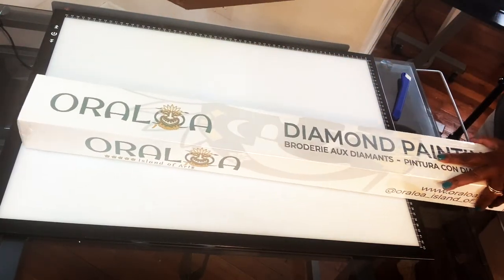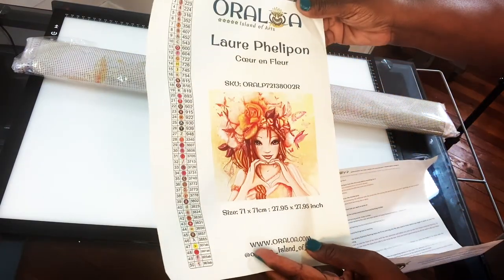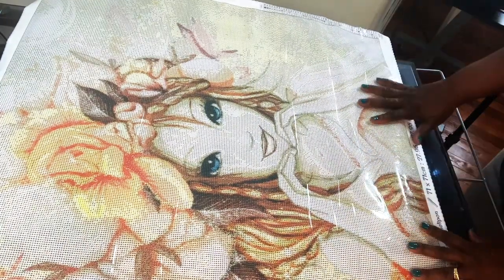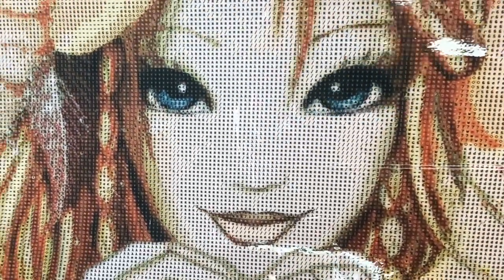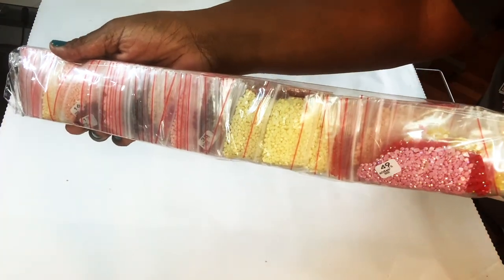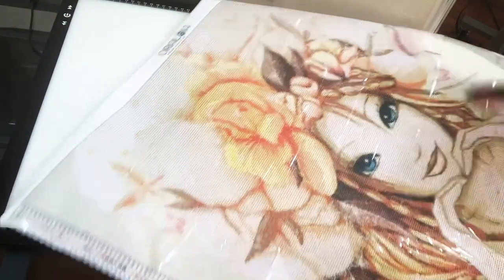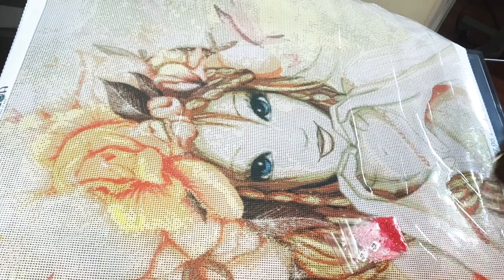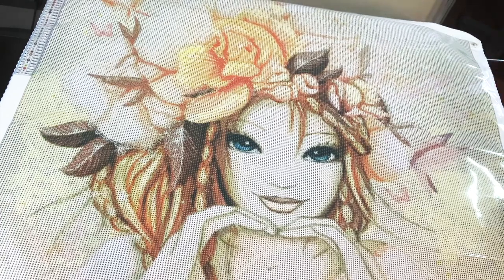HEART IN BLOOM UNBOXING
Hello everyone if you're new to my channel welcome and if you like what you see please hit the like button and subscribe, also don't forget to hit that notification bell.   And to all of you who are already a subbie  thank you so much for all your support. Today I am unboxing Heart In Bloom from Oraloa a new licensed diamond art company.   If you have any questions about anything you've seen or that I've talked about in this video please leave me a cute emoji 🧸 or a sweet comment.  Thanks again for watching remember to stay beautiful and stay blessed. 🙏🏾 GeorgeFloyd🙏🏾

Intro Created by: Eleyna R.

Amazon Wishlist